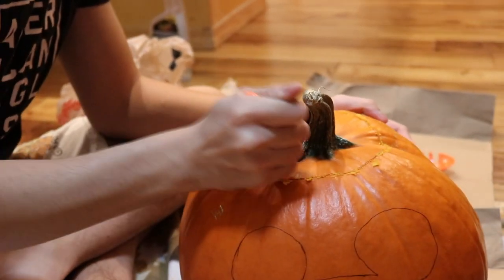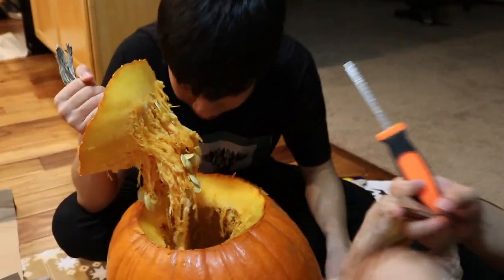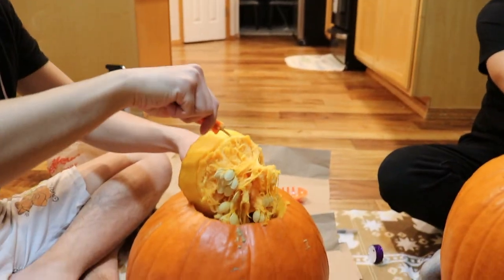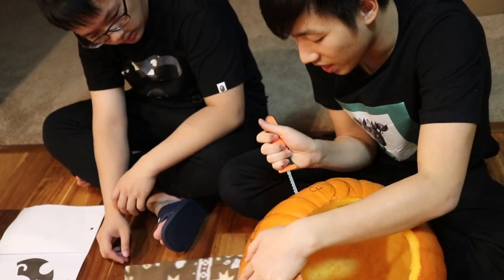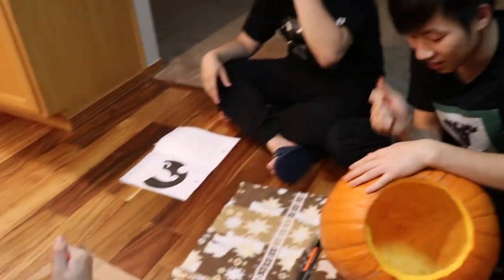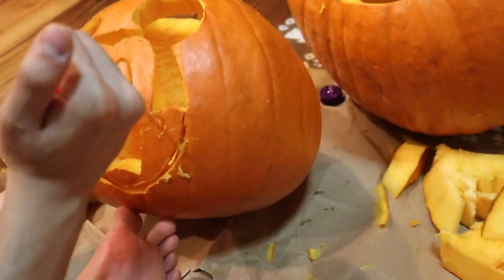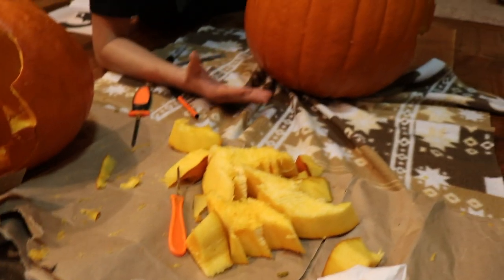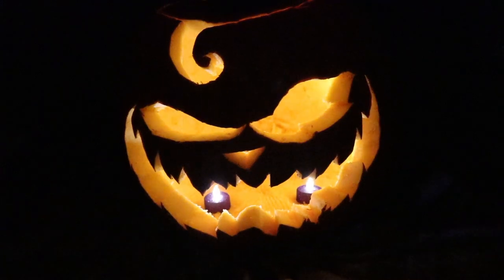Jack-O'-Lantern part 2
For more updates on pictures and status...
Please follow accounts below☟
✿Facebook: Shi Jen Carol Yu